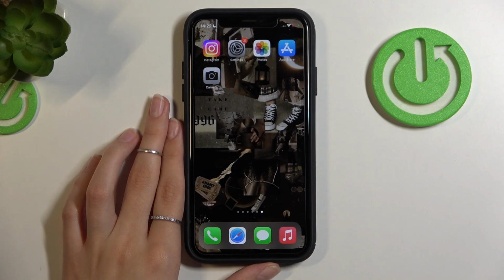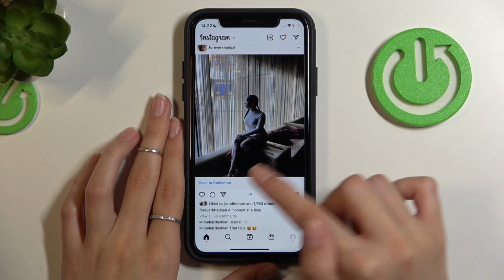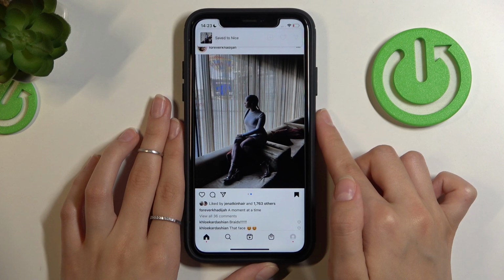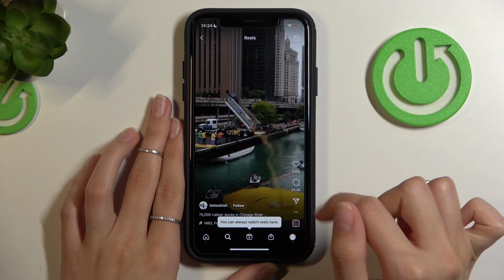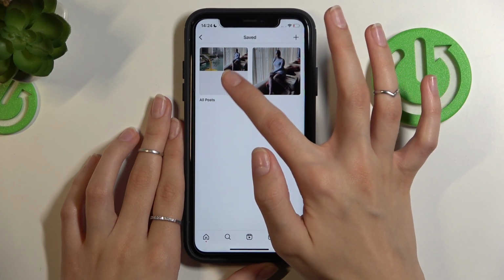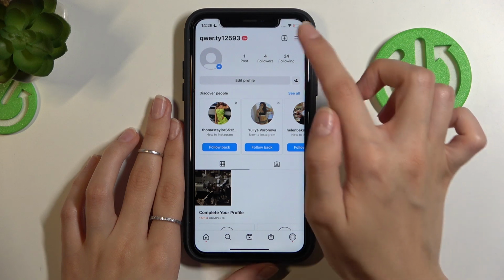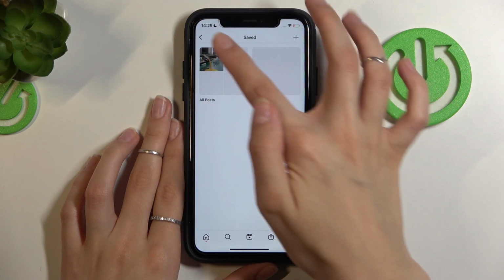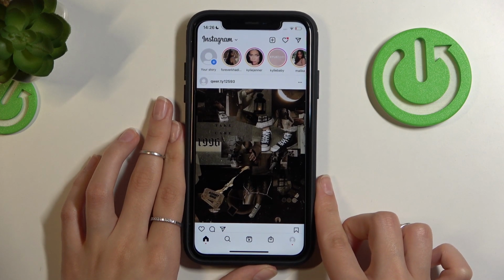How to Save Instagram Reels and Posts To The Saved Folder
Find out more info about Instagram App:
Hi! If you want to know how to save Instagram reels and posts to the saved folder, open this tutorial. Our expert will show you what icon you need to find and click to successfully save reels or stories to the saved folder. We will also show you where this folder is located. Visit our YouTube channel if you want to know more about the Instagram app.

How to save Instagram reels? How to save Instagram reels to saved folder? How to save posts to the save folder on Instagram? How to add Instagram reels to saved folders? How to find all saved posts and reels in Instagram? How to find saved posts on Instagram? Can I save an Instagram post for later? How to save Instagram reels for later?